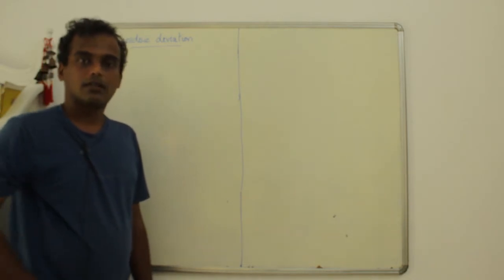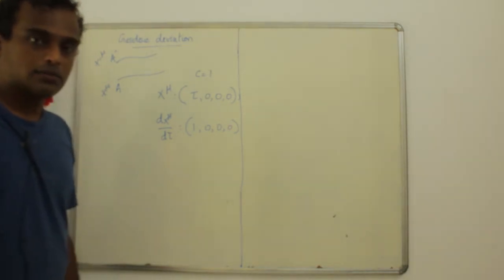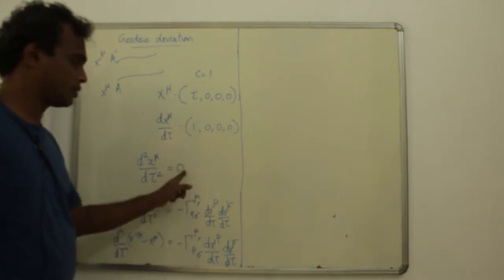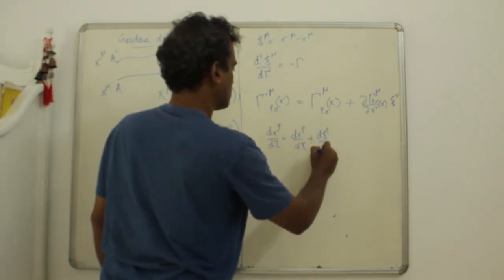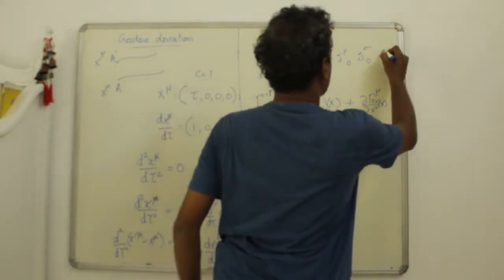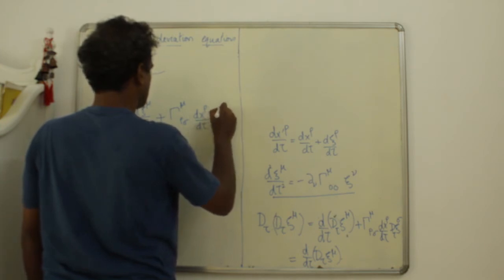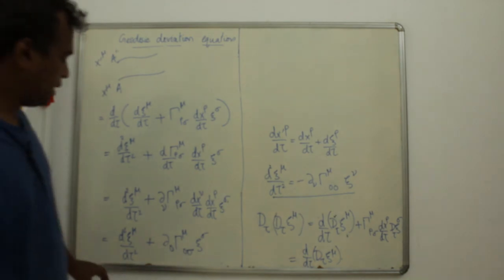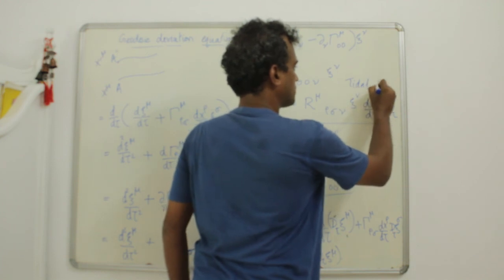Tidal force between geodesics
General Relativity, Union Christian College Aluva, Mahatma Gandhi University